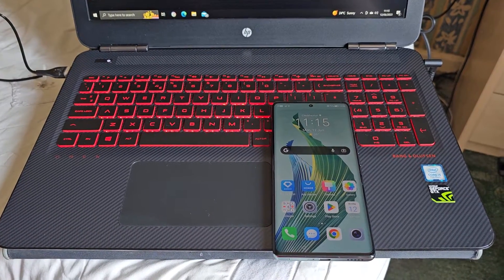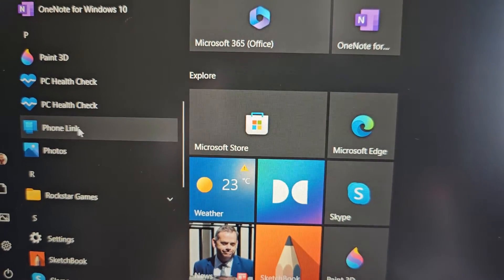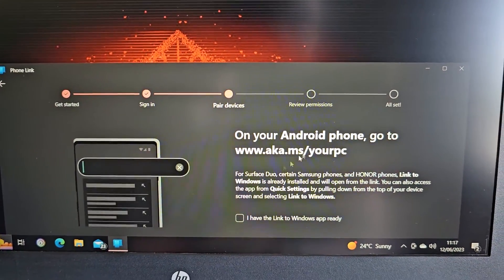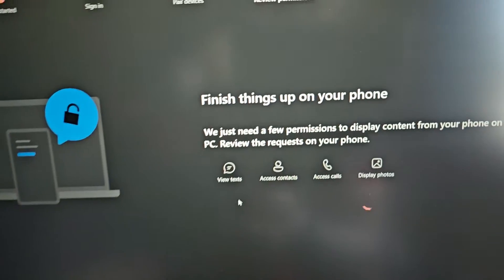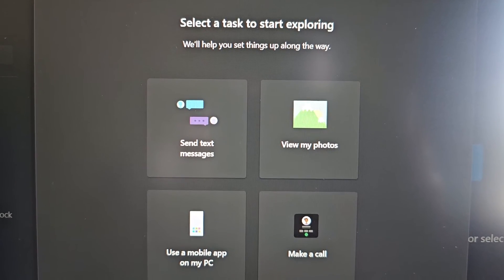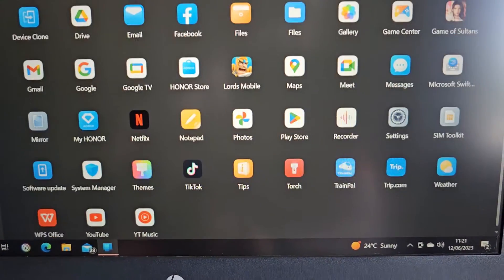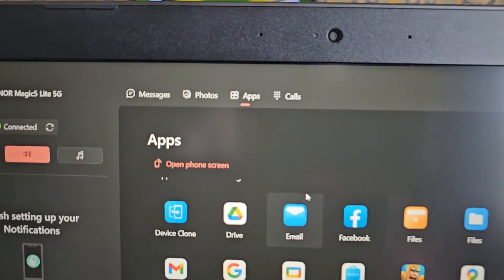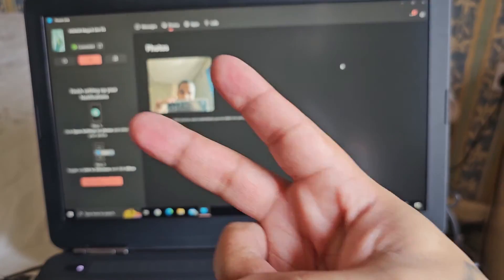How to Connect Honor Magic 5 Lite To PC & Use (Link To Windows) Use Fav Apps,Make Calls,& Lots More!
Hey everyone Android Doctor back again in todays video i will be showing you How to Connect your  Honor Magic 5 Lite phone To a PC then i show how to Setup & Use (Link To Windows) that u can then Use to access your Favourite  Apps,Make Calls,& More without ever having to take your phone out of your pocket..

What is the point of Link to Windows?
Link to Windows (also known as Microsoft Your Phone) allows you to see your notifications, send and receive text messages, make calls and view your recent photos right from your desktop.